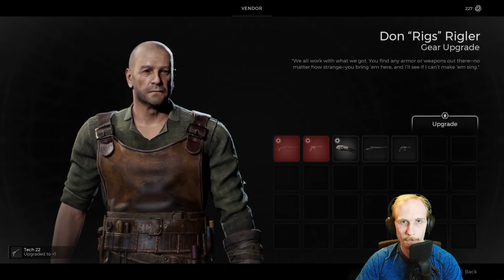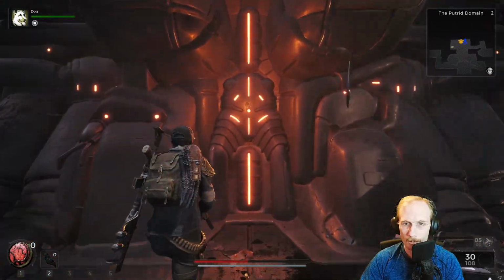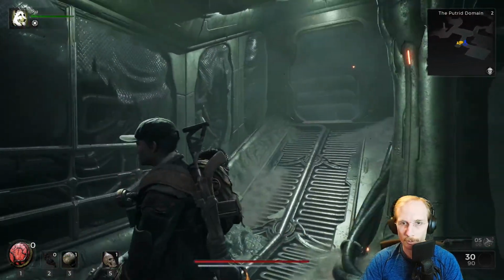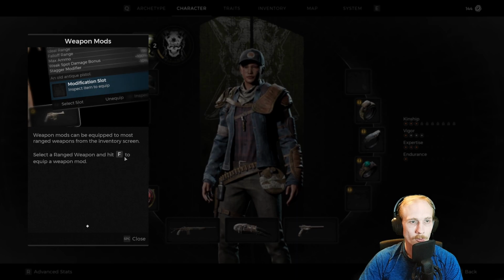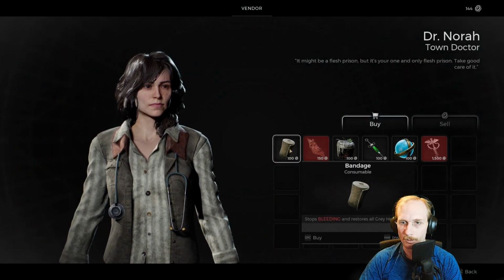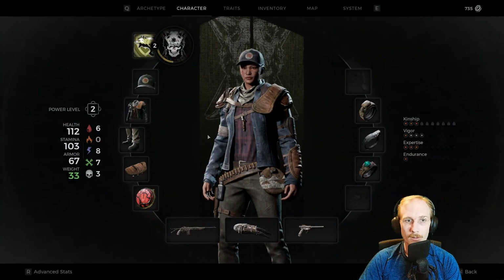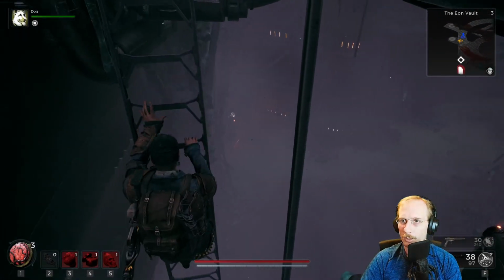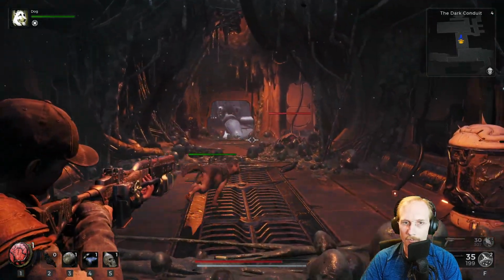Remnant Two Let's Play Part 2!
Remnant II pits survivors of humanity against new deadly creatures and god-like bosses across terrifying worlds. Play solo or co-op with two other friends to explore the depths of the unknown to stop an evil from destroying reality itself.